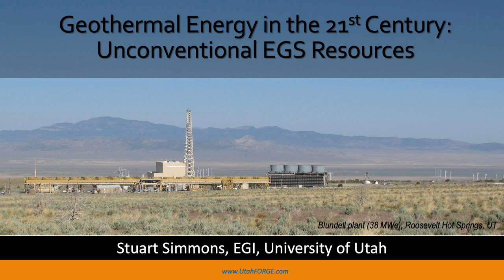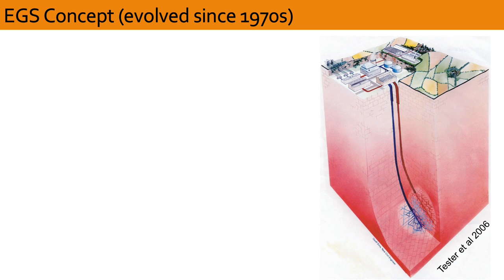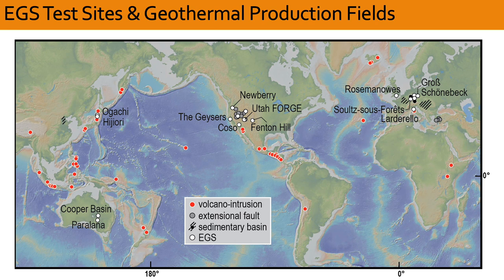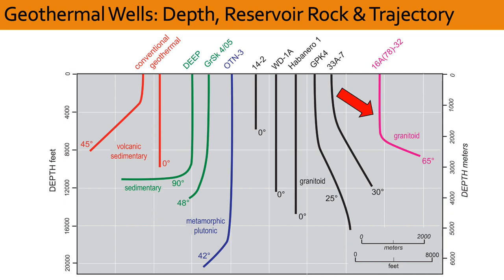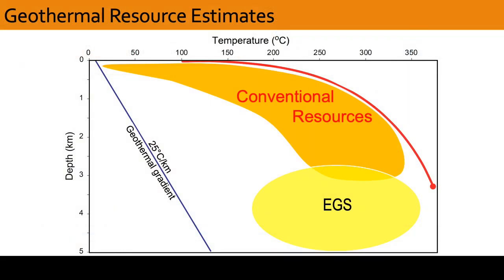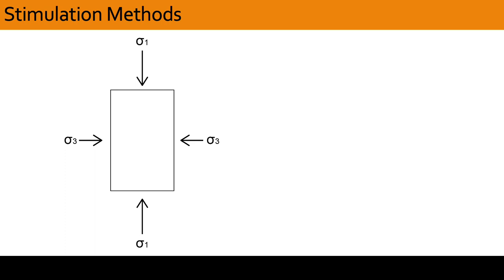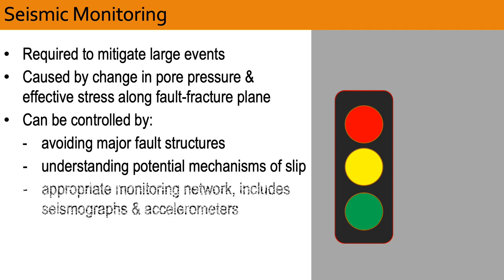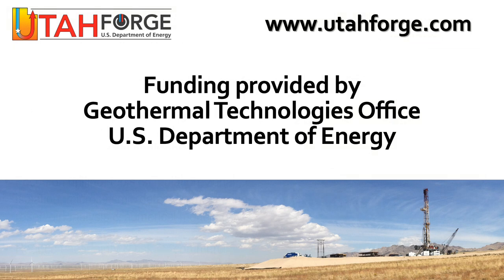UPDATED: Geothermal Energy in the 21st Century: Unconventional EGS Resources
UPDATED:
This presentation deals with unconventional geothermal resources and specifically those called Enhanced Geothermal Systems or EGS. EGS has been the subject of considerable investigation over the last 50 years, and although commercial scale power generation has yet to be achieved, it has enormous potential.
S. Simmons, EGI, University of Utah (Utah FORGE)
Webinar #2